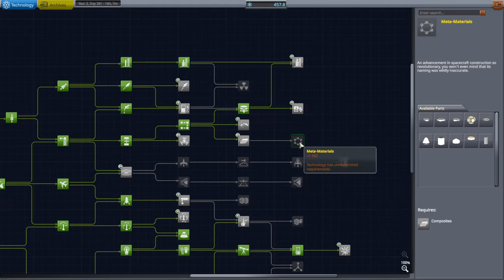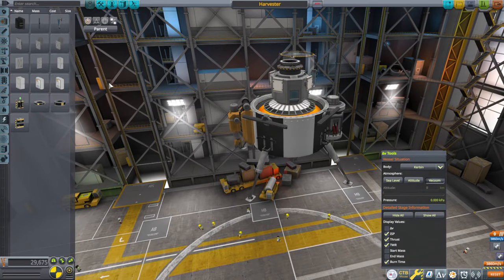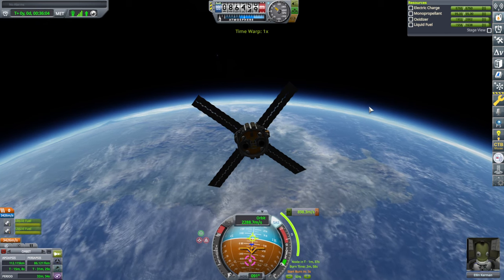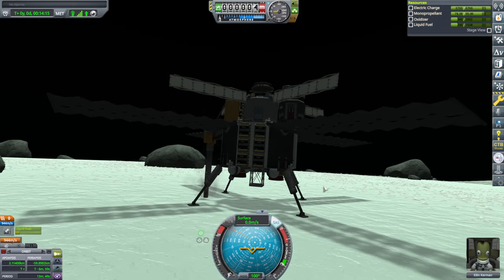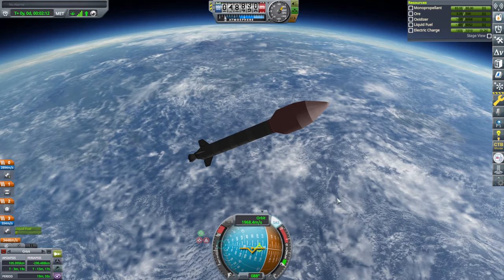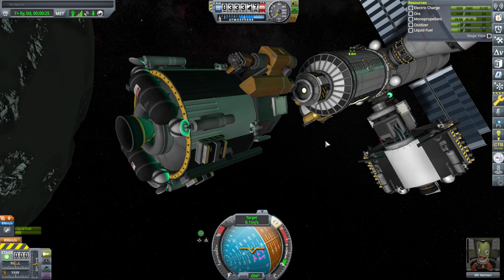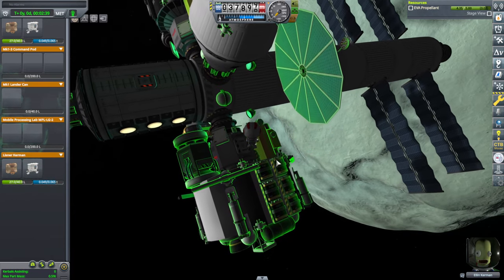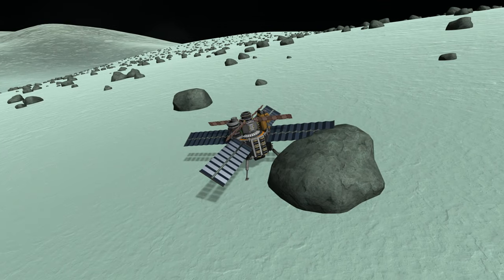Kerbal Space Program - All the Crazy Things 07 - More ISRU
I make a larger ISRU lander for Minmus and expand the Minmus Station. Visual mods